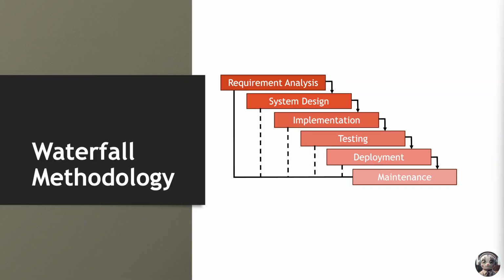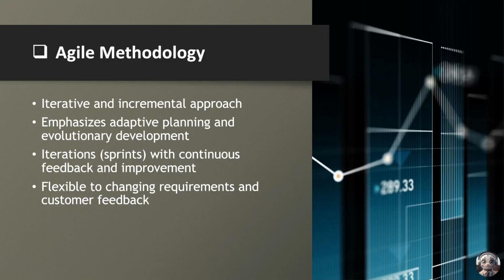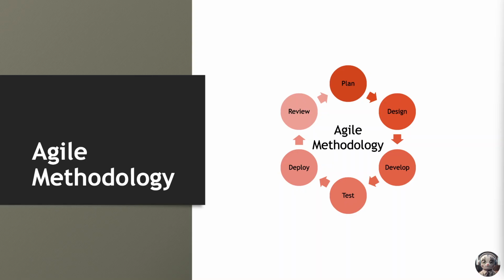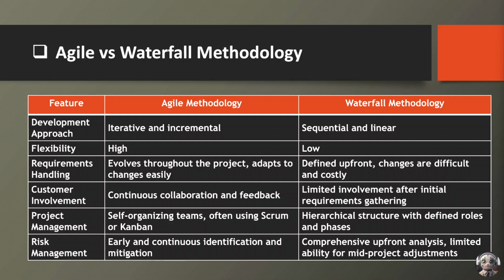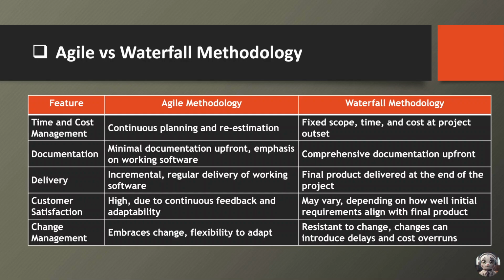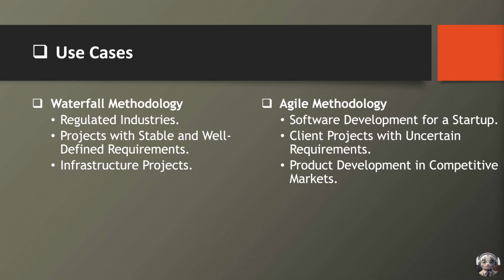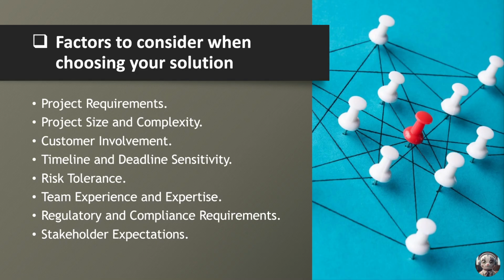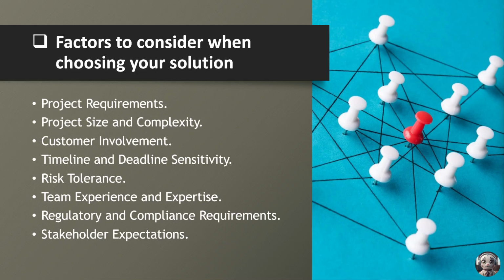Let's Compare - Agile vs Waterfall Methodology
Here is a concise video description for "Let's Compare - Agile vs Waterfall Methodology":
This video provides an overview of the key differences between the Agile and Waterfall methodologies for software development and project management.
The video aims to help viewers understand the fundamental differences between these two popular project management approaches and when each methodology may be most appropriate.